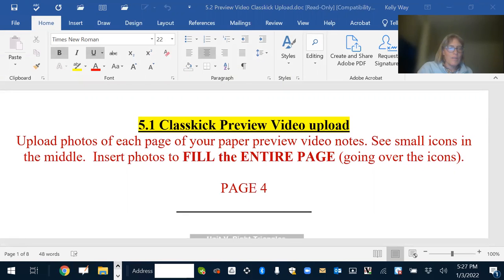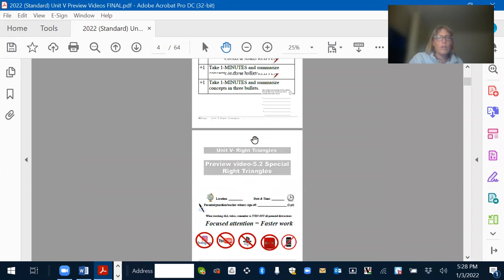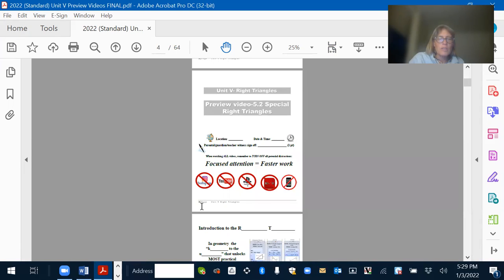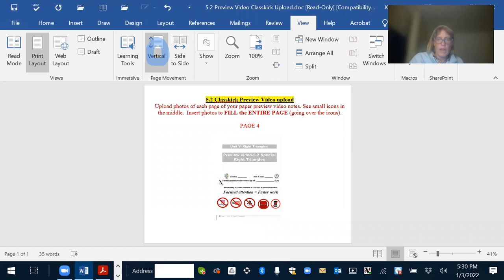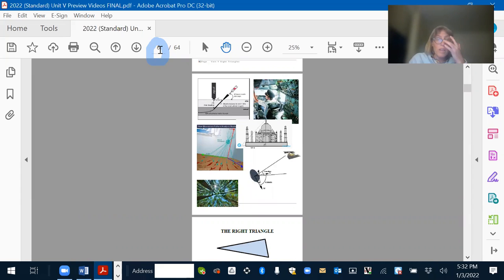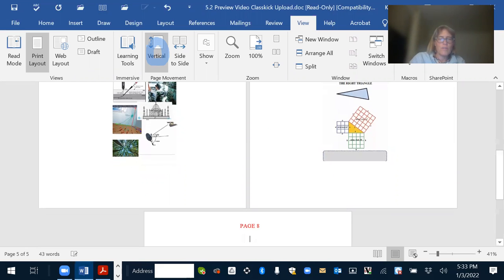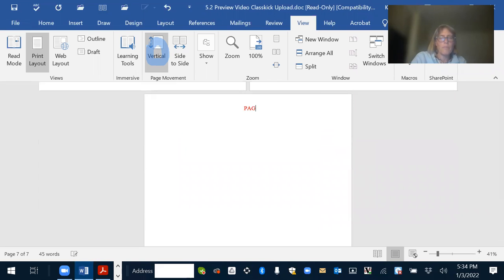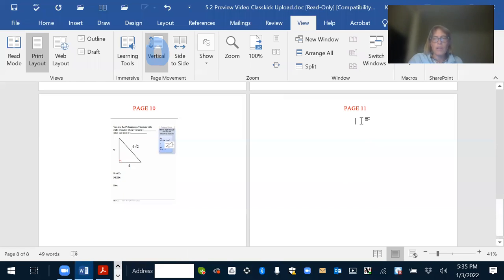How to make Preview Video Upload Worksheets